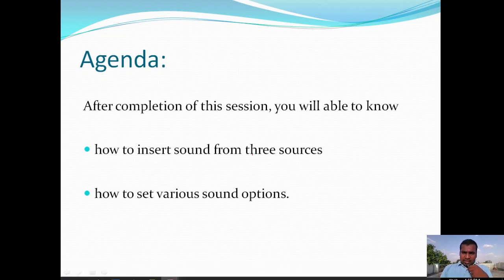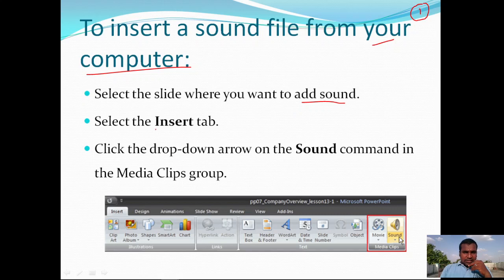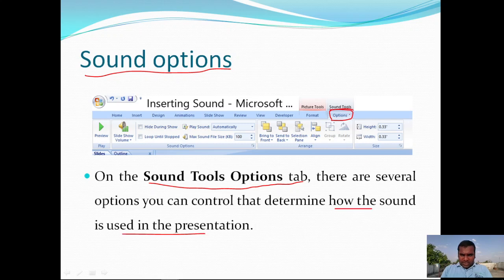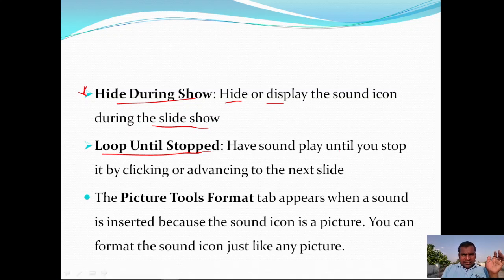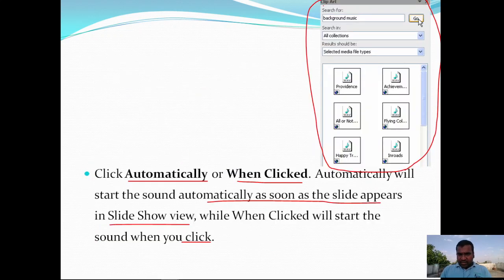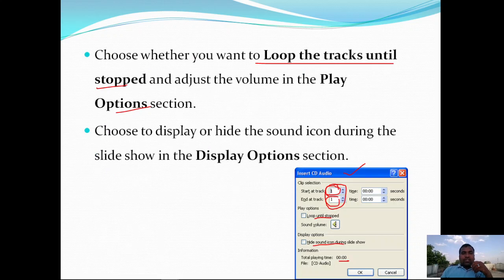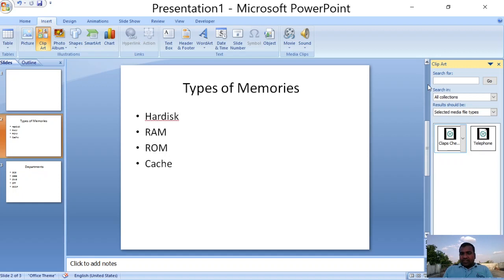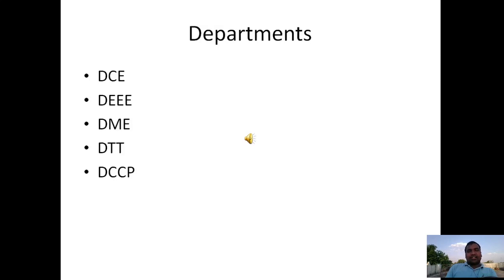Working with Sounds in MS Power Point